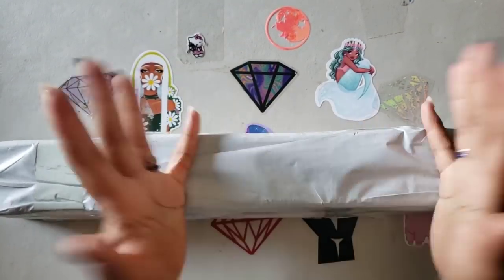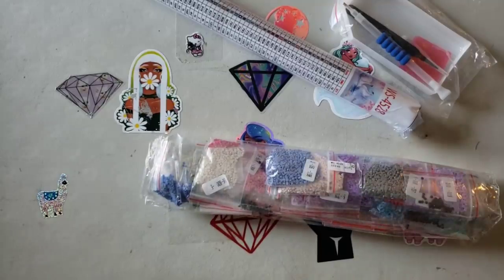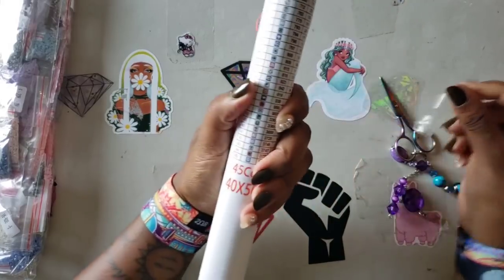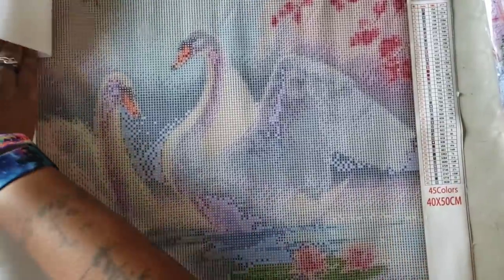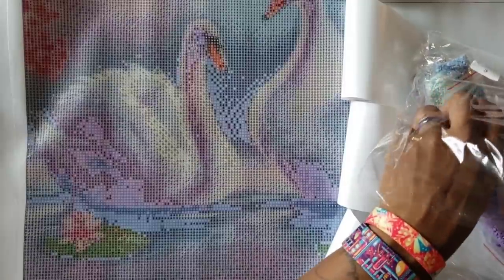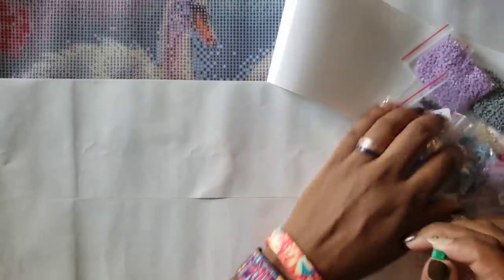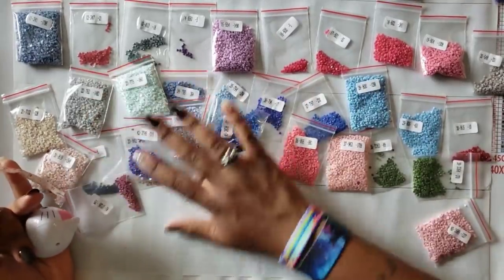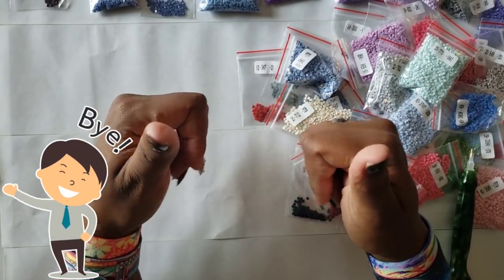Unboxing Diamond Painting Pro * It's Almost Perfect!*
This kit comes from another company I have never heard of so I decided to see what they were like. I was NOT disappointed... Completely there was 1 thing that would have made this kit perfect... Come take a look!

✍🏽💎Green NON Roll Drill Pen

💎✍🏽Drill Tray with finger holes

💌Fan Mail can be sent here:
Alishia Tepper